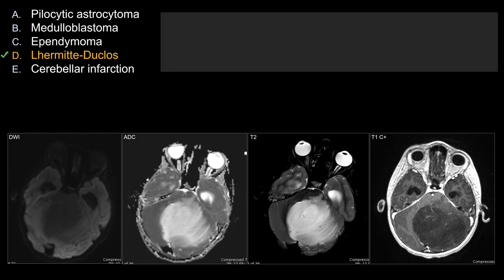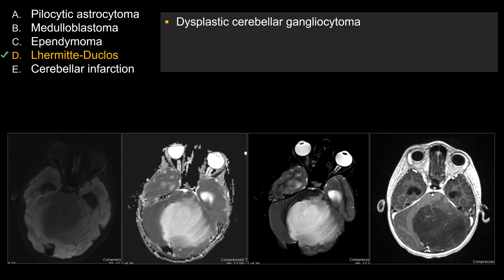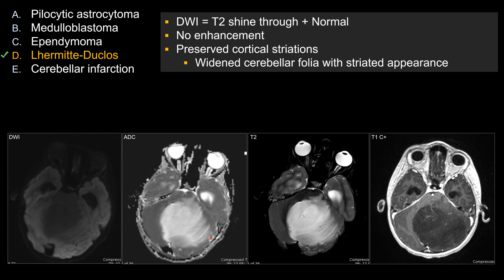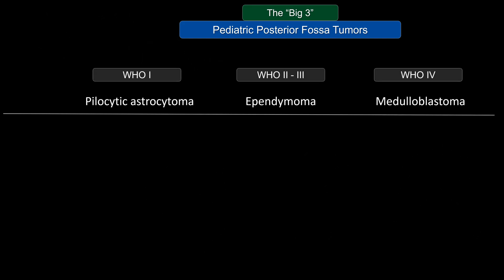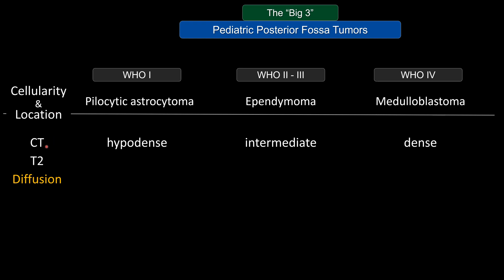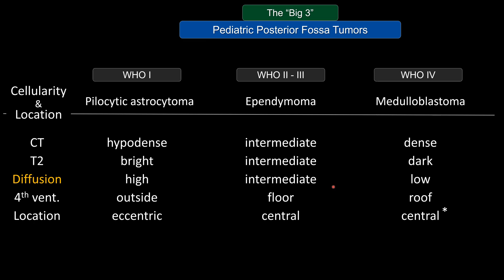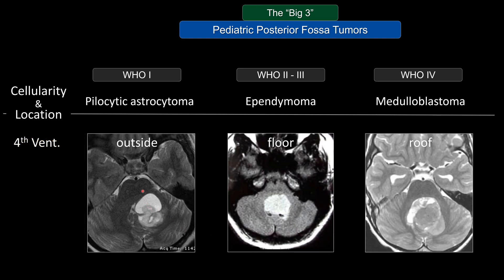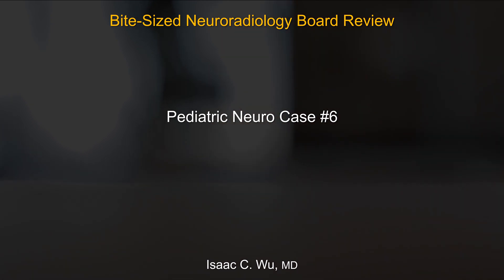Neuroradiology Board Review - Pediatric Case 6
0:00 - Question
0:58 - Answer and explanation
5:16 - Wrong answers and differential diagnosis

Lhermitte-Duclos